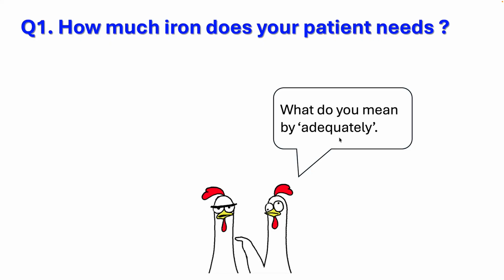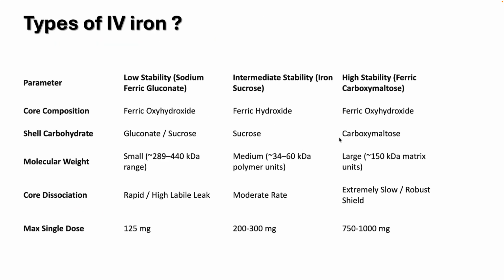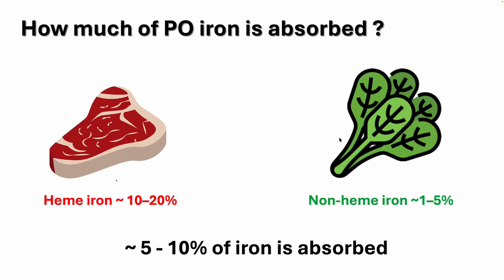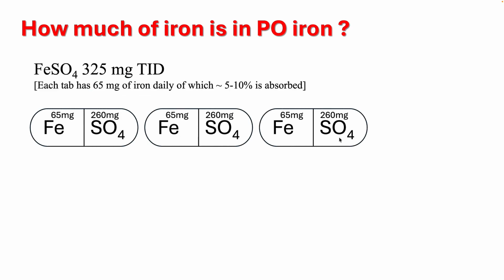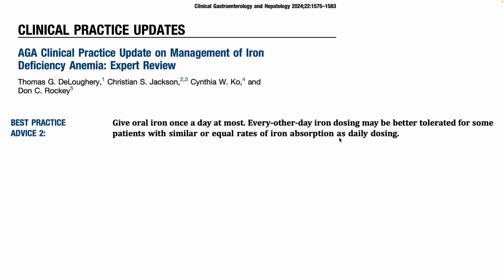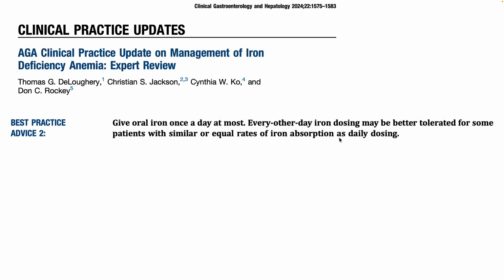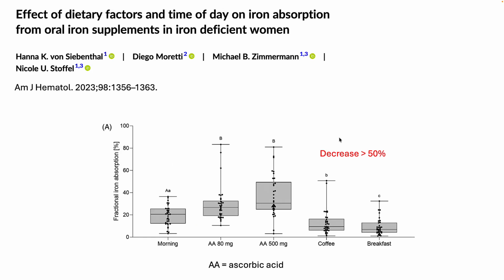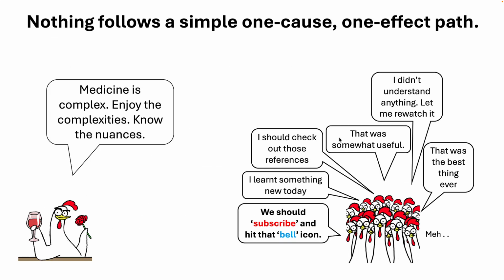Iron Deficiency Anemia| Calculating Iron Requirements & Optimizing Treatment Strategies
A step-by-step guide to calculating elemental iron requirements and designing effective supplementation regimens for iron deficiency anemia.

Efficacy of daily versus alternate day oral iron supplementation for management of anaemia
among general population: a systematic review and meta-analysis. Dhanvijay et al. BMC Pharmacology and Toxicology (2025) 26:152

AGA Clinical Practice Update on Management of Iron Deficiency Anemia: Expert Review. Clinical Gastroenterology and Hepatology 2024;22:1575–1583